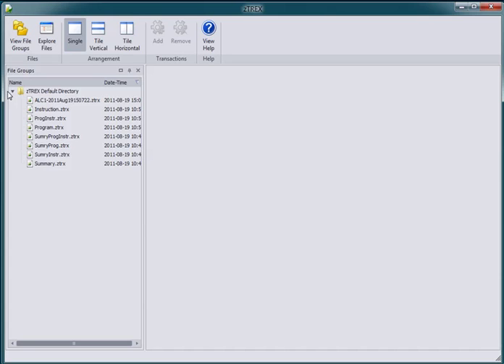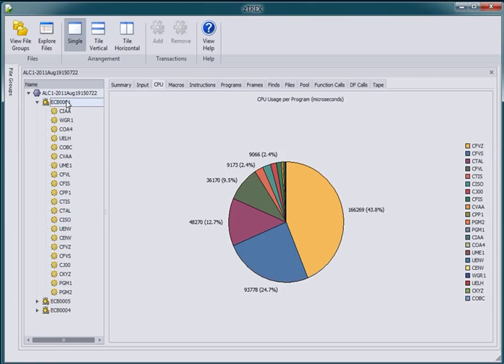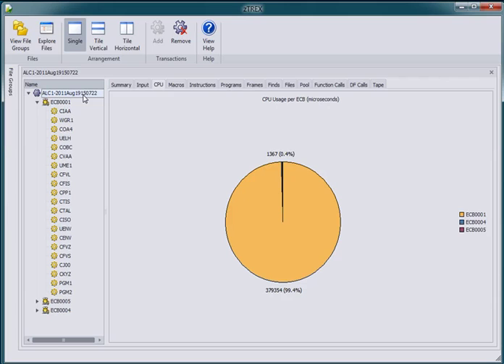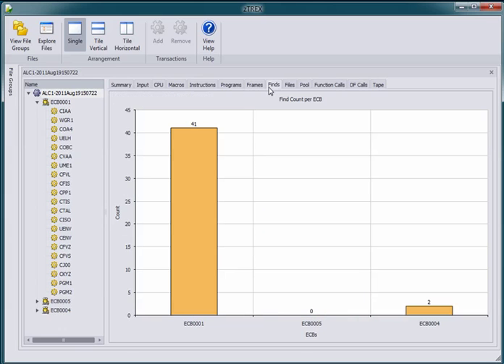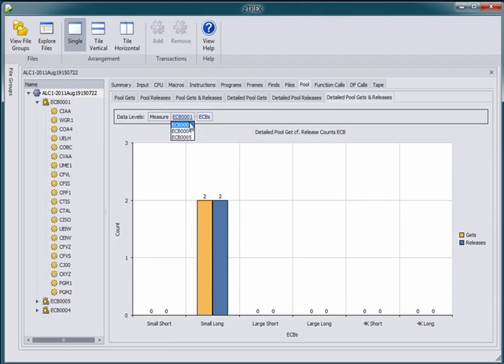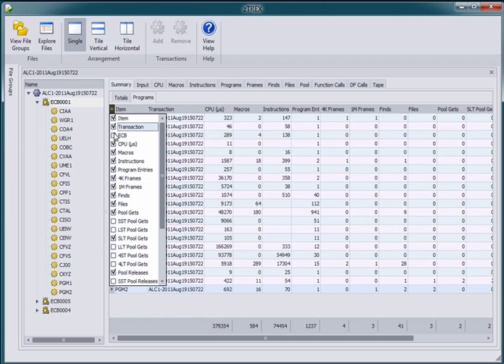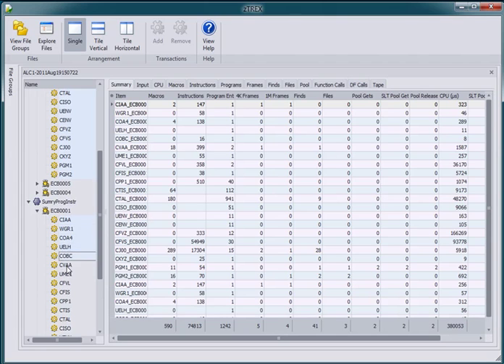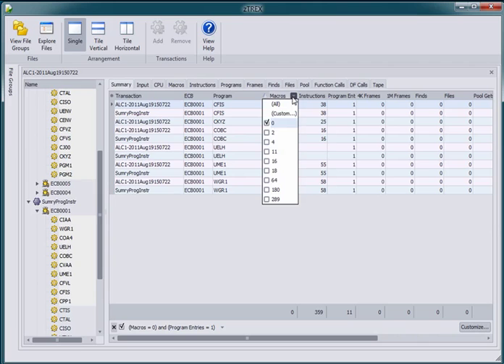zTREX: Transaction Examination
A demonstration of how to analyze transaction data using the integrated transaction recording and examination facility (zTREX) in TPF Software's zTPFGI Suite of tools for IBM's z/TPF operating system.